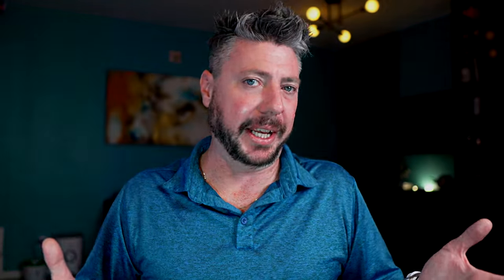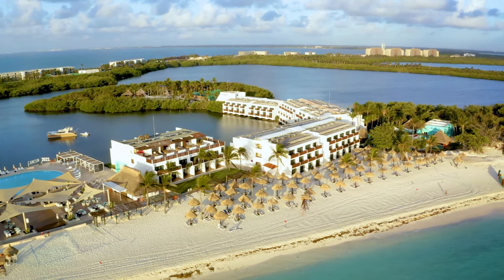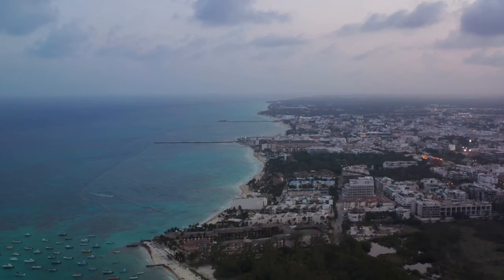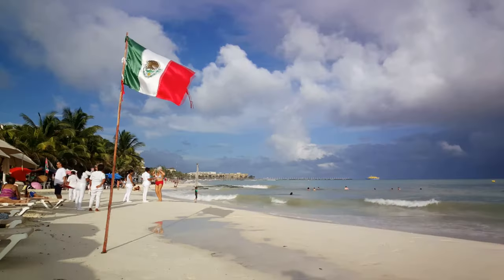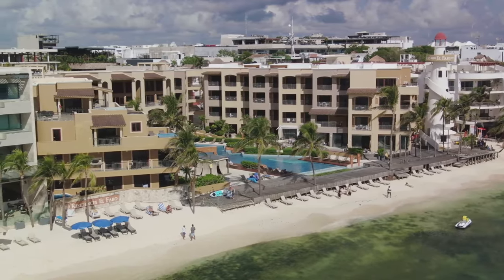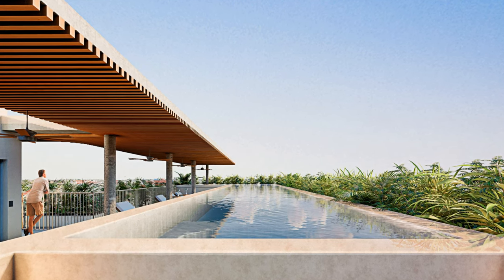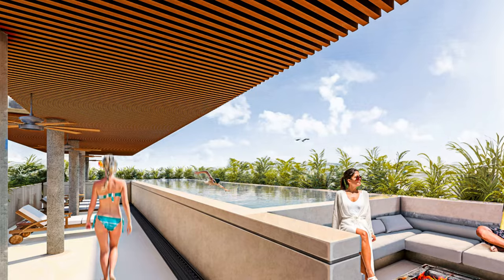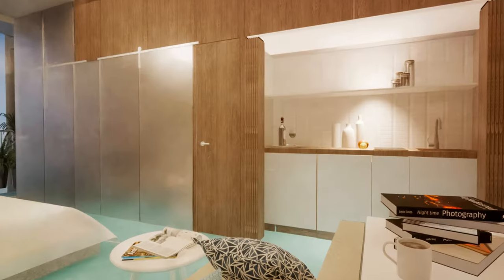Baay, eco-friendly developement in Playa del Carmen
Amazing eco-friendly development with a fresh design and an incredible architectural concept. A fantastic location just steps away from the beach at 88th street, featuring the Blue Flag distinction. Financing options are available during the construction time up to March 2025!